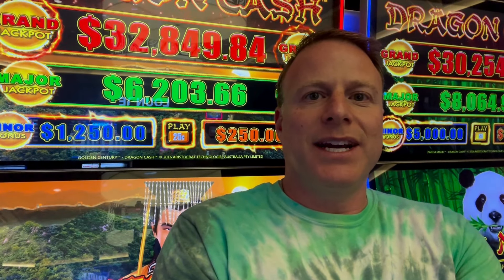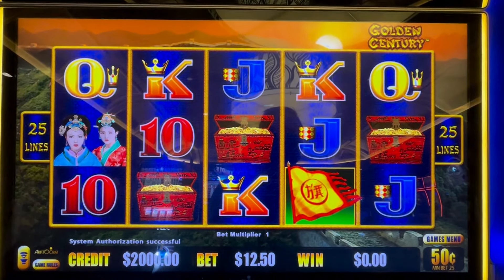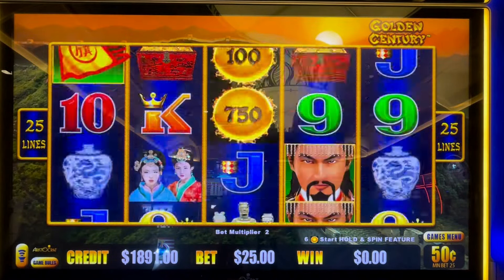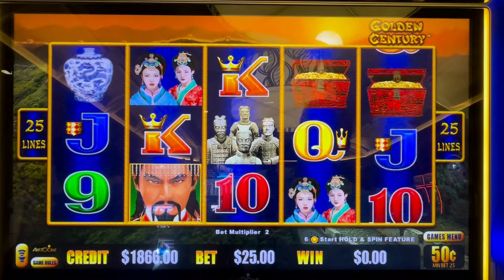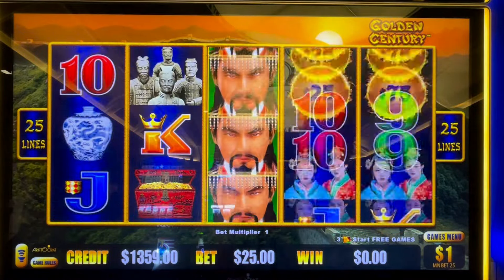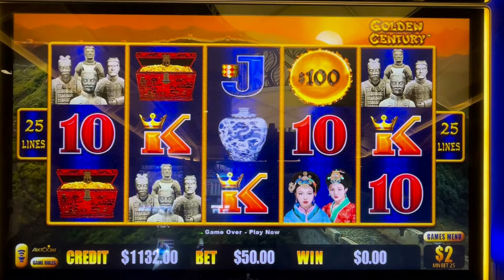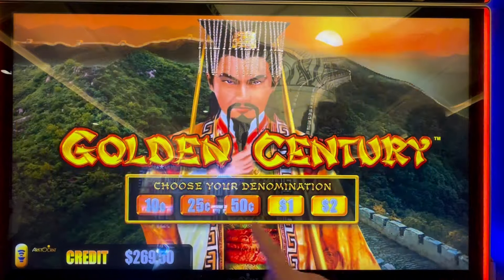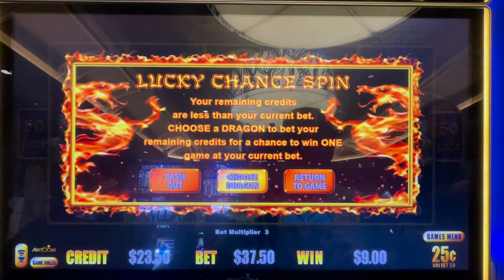$1,250 MINOR Jackpot orb saved the day on Dragon Link!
After 2 horrendous free games on Golden Century Dragon Link slot, it wasn’t looking good…until it got brighter when the big blue minor jackpot hit the board.